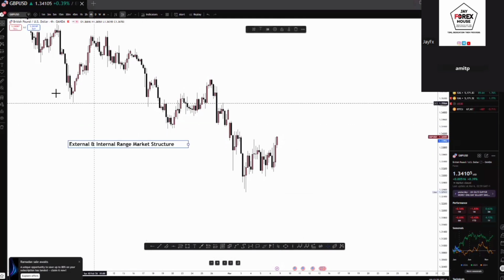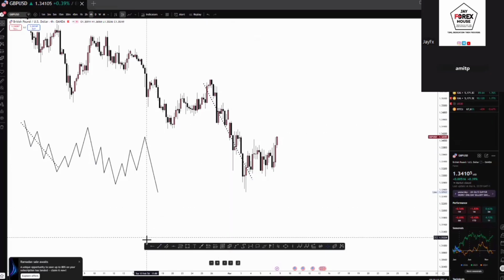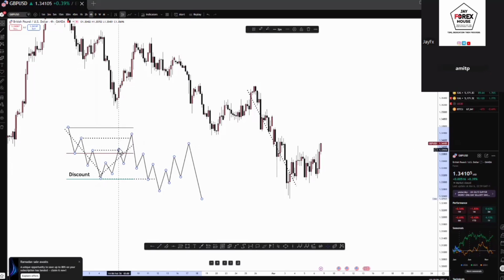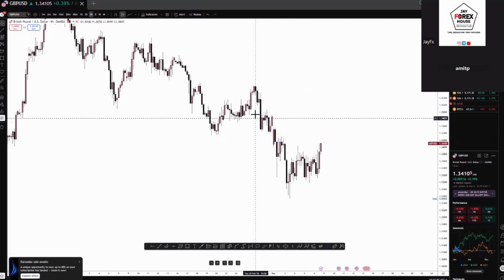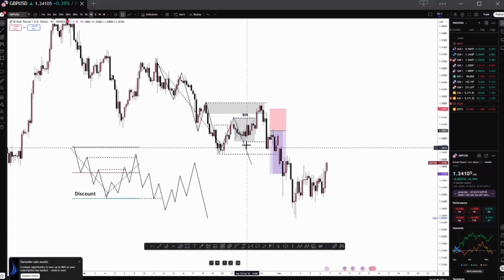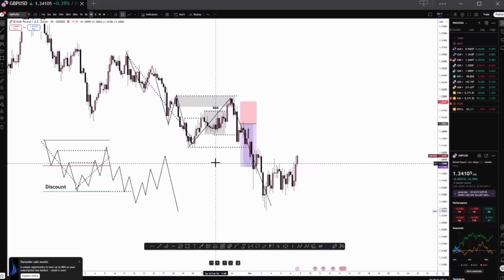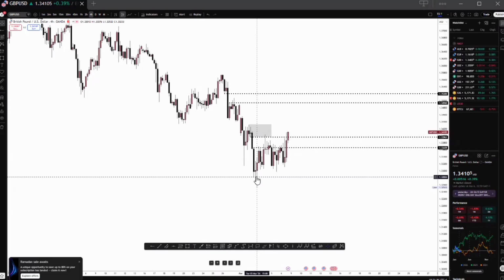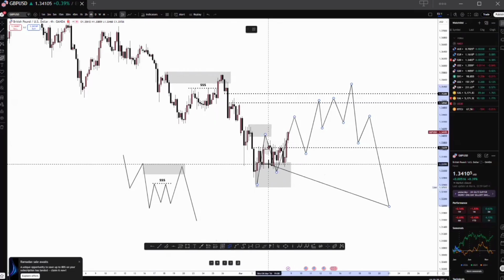Difference Between Internal & External Structure From Liquidity By JayFx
Smart money concepts are combinations of technical principles, patterns, and models from different ideologies used in predicting the footprints of institutions or understanding retail sentiment though charts.

This video is a recording of a private paid mentorship with JayFx (John Ijiga)